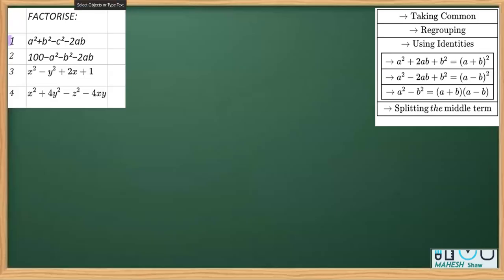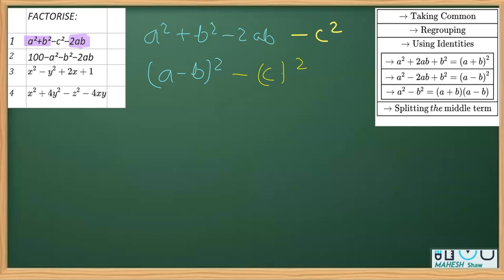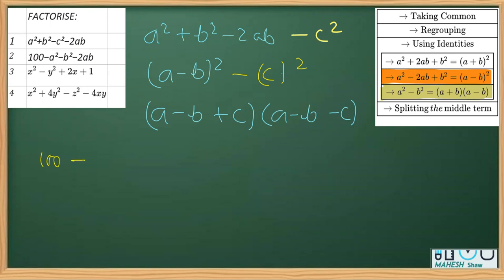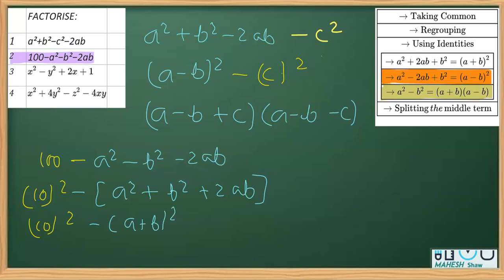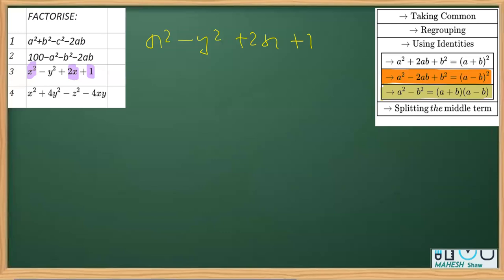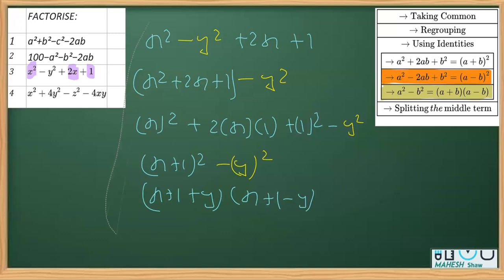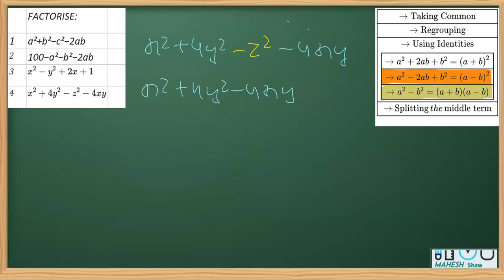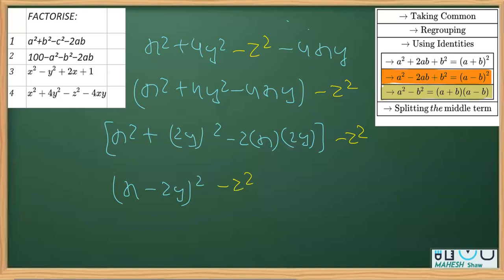Here's how to factorize it: (100−a²−b²−2ab)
a²+b²−c²−2ab

100−a²−b²−2ab